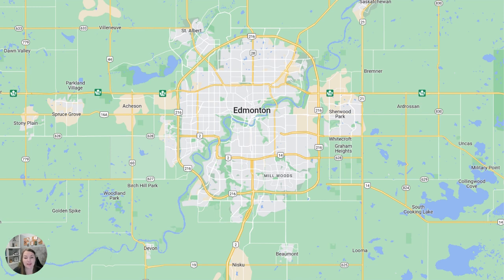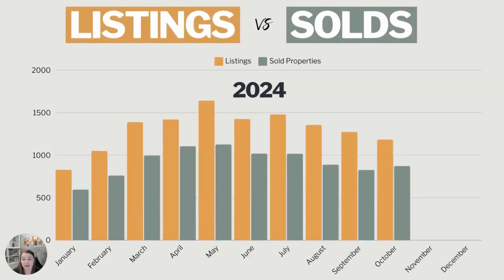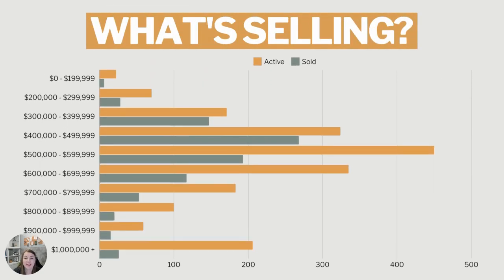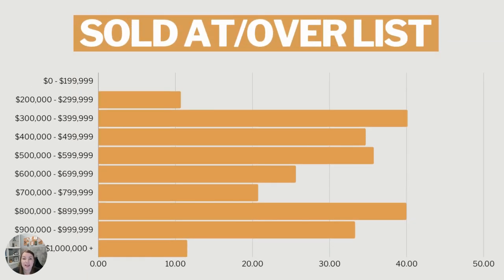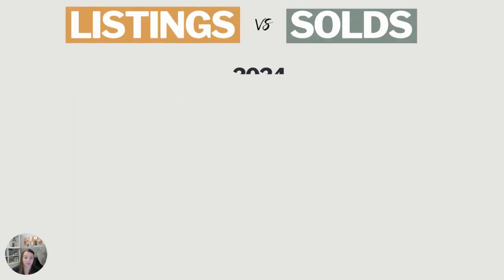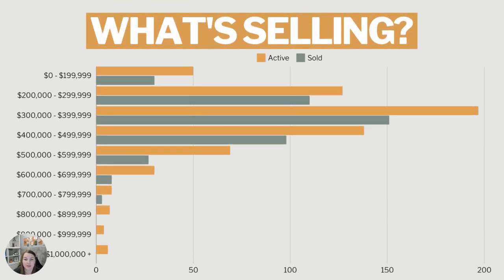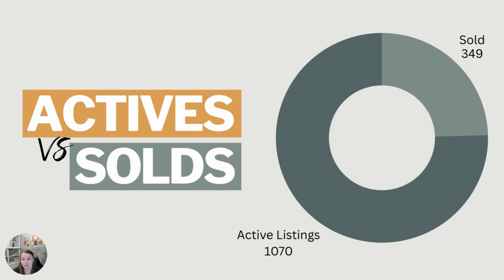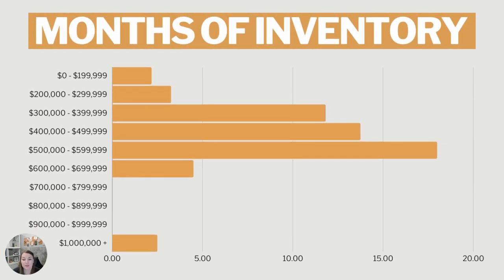Edmonton Housing Market Update | October 2024 | Edmonton Real Estate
What is going on with Edmonton's Real Estate Market? In this video I'll be be giving an Edmonton housing market update with information like the average  house price for Edmonton, and what is selling the best in Edmonton, and what it means if you're looking to buy a home in Edmonton or sell a property.

0:00 - Intro
0:41 - Detached single family homes in Edmonton
0:48 - Actives vs Solds for detached single family homes in Edmonton
1:02 - New listings vs solds for detached single family homes in Edmonton
1:40 - Average Price for detached single family homes in Edmonton
2:34 - What's selling for detached single family homes in Edmonton
3:06 - Months of inventory for detached single family homes in Edmonton
3:44 - Days on market for detached single family homes in Edmonton
3:57 - Sold at or over list price for detached single family homes in Edmonton
4:24 - Duplexes and townhomes in Edmonton
4:55 - Actives vs Solds for duplexes and townhomes in Edmonton
5:19 - New listings vs solds for duplexes and townhomes in Edmonton
5:45 - Average Price for duplexes and townhomes in Edmonton
6:26 - What's selling for duplexes and townhomes in Edmonton
6:57 - Months of inventory for duplexes and townhomes in Edmonton
7:26 - Days on market for duplexes and townhomes in Edmonton
7:37 - Sold at or over list price for duplexes and townhomes in Edmonton
7:54 - Apartments condos in Edmonton
7:59 - Actives vs Solds for apartments condos in Edmonton
8:13 - New listings vs solds for apartments condos in Edmonton
8:42 - Average Price for apartments condos in Edmonton
9:03 - What's selling for apartments condos in Edmonton
9:17 - Months of inventory for apartments condos in Edmonton
9:35- Days on market for apartments condos in Edmonton
9:43 - Sold at or over list price for apartments condos in Edmonton
10:12 - Contact info

✨ Jennine Hamel ✨
🏠 REALTOR® at eXp Realty 🏠